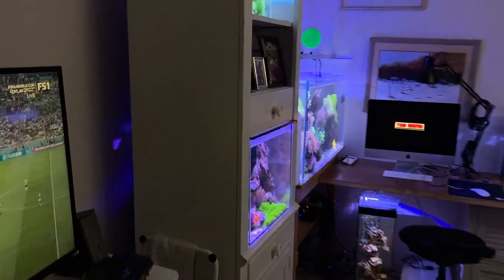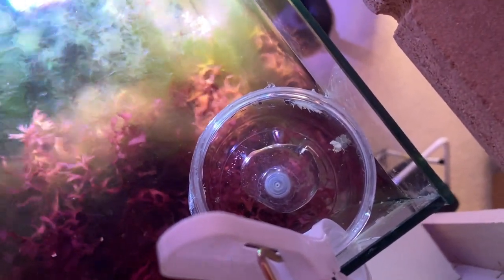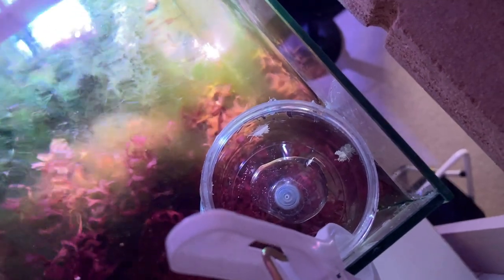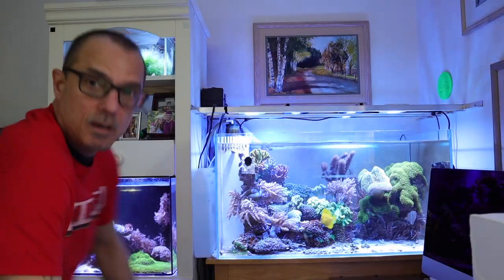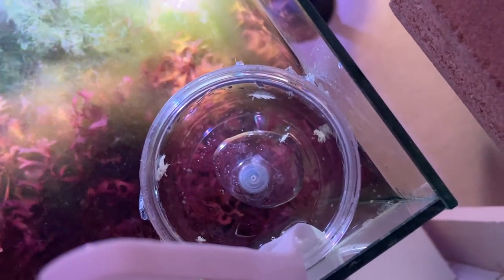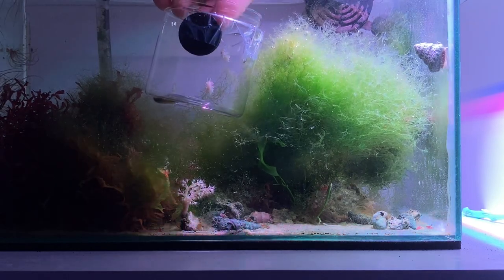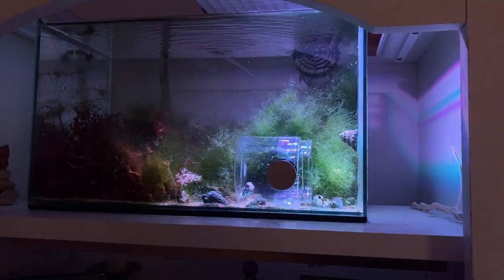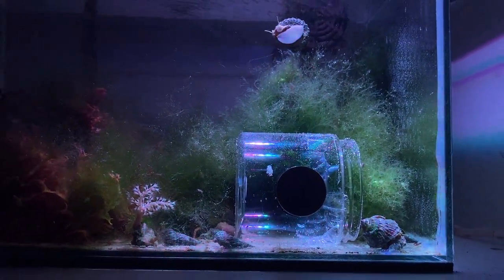Reef Tank - BERGHIA NUDIBRANCH (Fact or Fiction?) DO THEY WORK?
Berghia Nudibranch have been known to kill the coral stinging pest, Aiptasia. In this video, Tom begins a controlled experiment to see if what is said about the Berghia really works.

30 Gallon Reef Set Up - You Wont Believe! (SYDNEY, AUSTRALIA) Reef Tanks Around The World